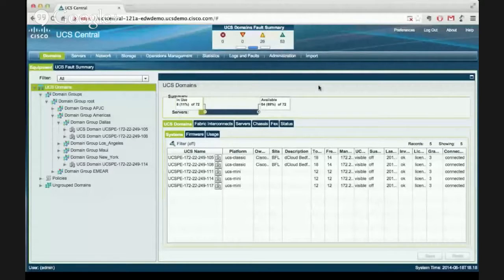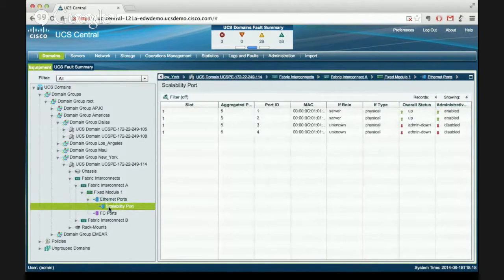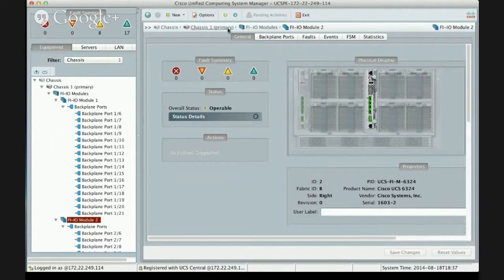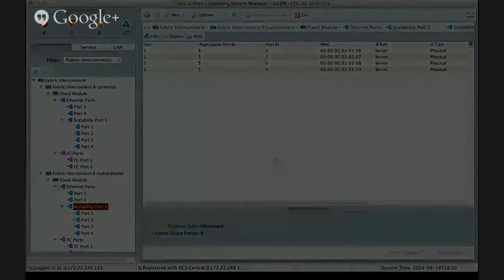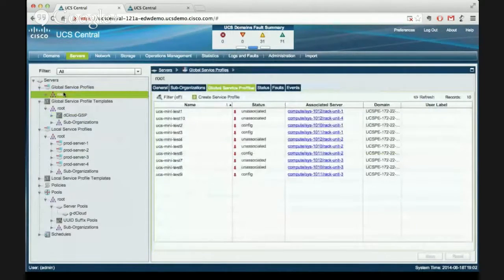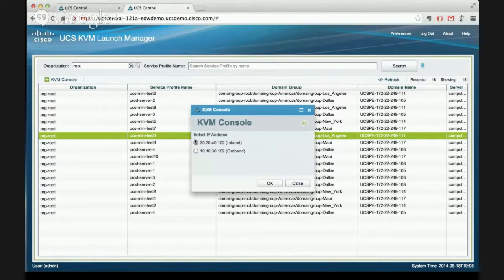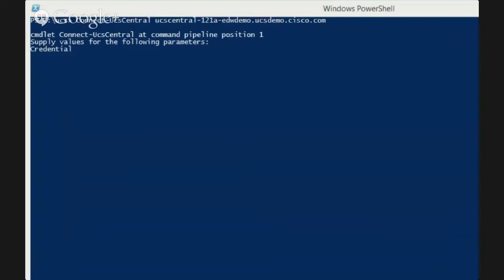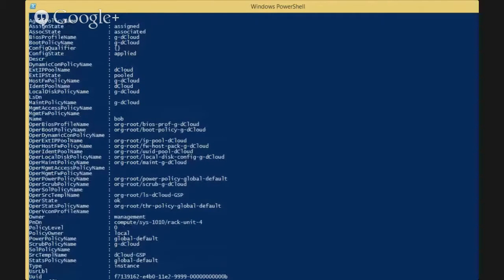UCS Tech Talk: Whats New In the World of UCS Central 1.2(1)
Join Cisco Technical Marketing Engineers and other data center management experts for a discussion on UCS Central update for the 1.2(1) Release. You will learn more about the newly introduced features of the UCS Central 1.2(1) release, such as new Fabric Interconnect model support, Virtual MIT, WAN Optimization of traffic between UCS Manager and UCS Central, and different approaches on how to best implement and deploy UCS Central at scale.

When: August 19th, 2014 8:00-9:00am PST

Guests:
Eric Williams, Technical Marketing Engineer, Cisco
Jacob van Ewyk, Product Manager, Cisco
Brad TerEick, Technical Solutions Architect, Cisco